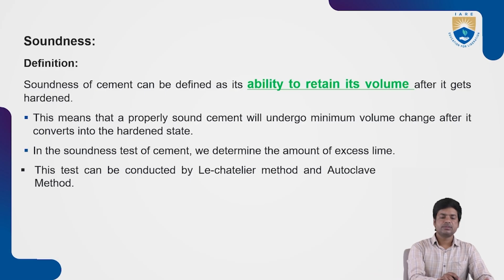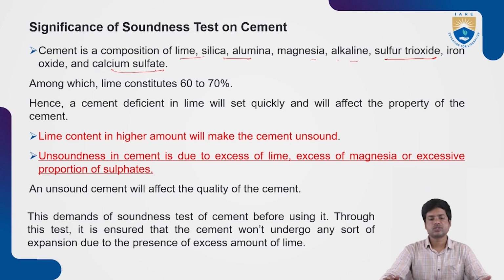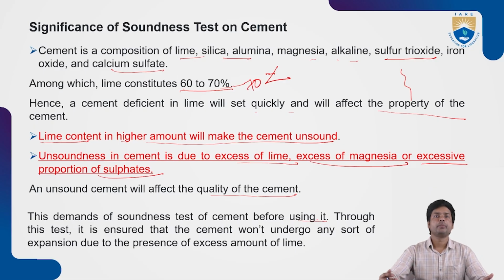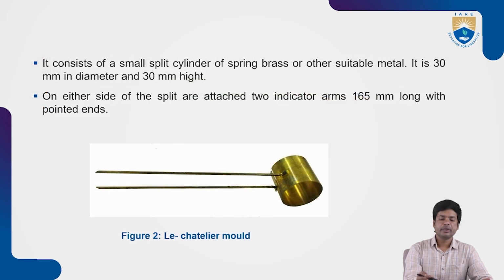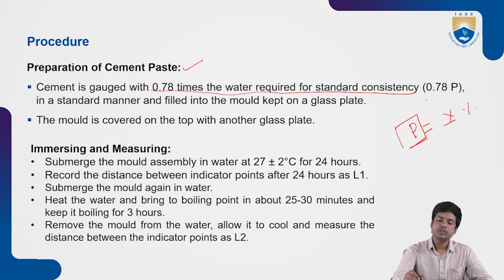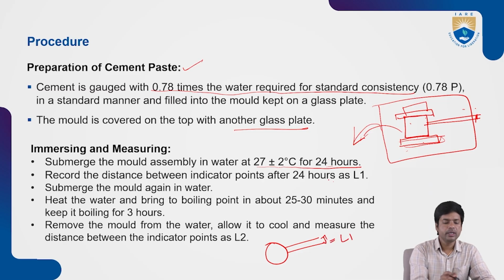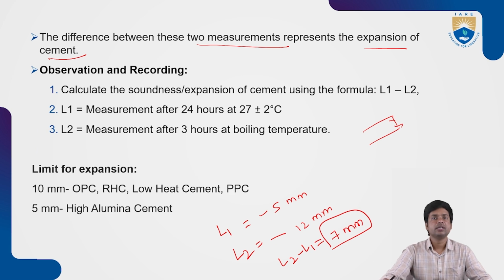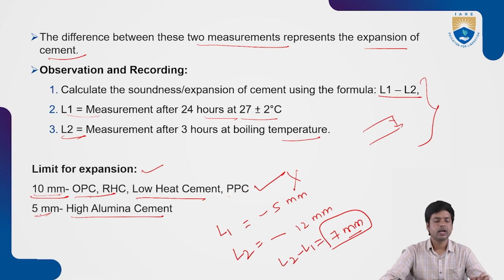Soundness Test of Cement by Le Chatelier Method by Mr. K Anand Goud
Soundness Test of Cement by Le Chatelier Method by Mr. K Anand Goud | IARE

Description: The Soundness Test of Cement by Le Chatelier Method is conducted to determine the expansive properties of cement. Soundness refers to the ability of cement to retain its volume after setting, without delayed expansion, which could lead to cracks or structural failure. In this method, a cement paste is placed in a Le Chatelier mould and subjected to boiling water after initial setting. The distance between the mould indicators before and after boiling shows the expansion. This test ensures that the cement has minimal free lime or magnesia, maintaining structural durability and stability.

Telangana, India.